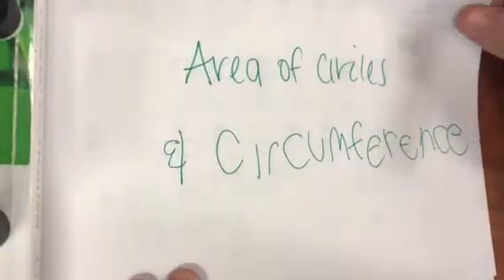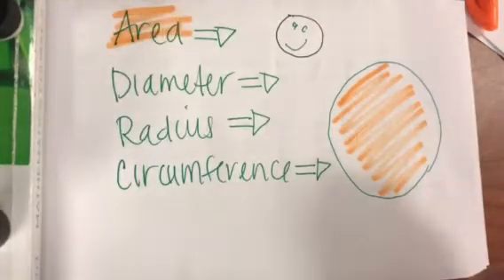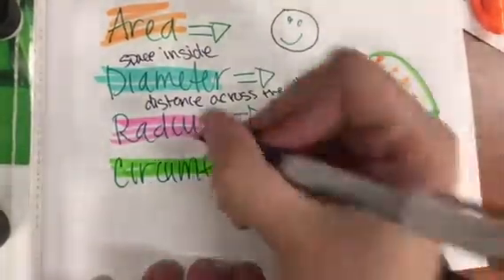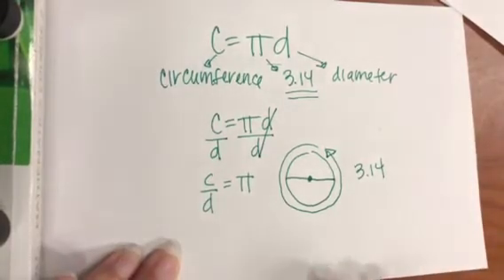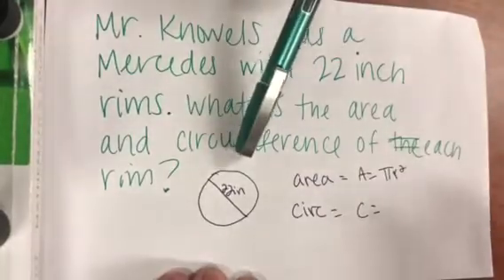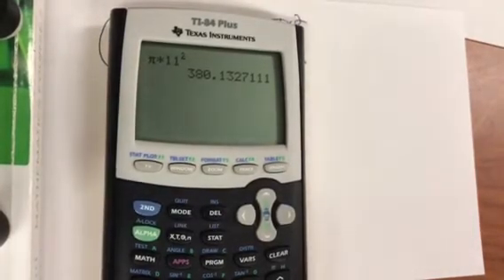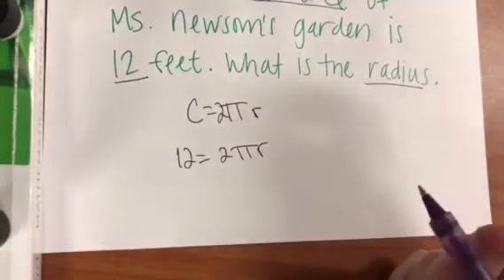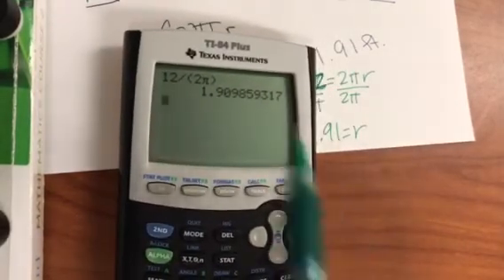Area and circles of circles